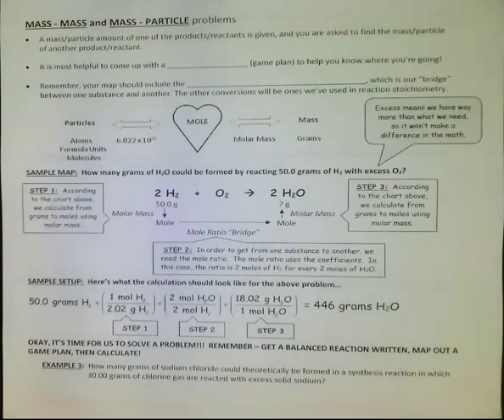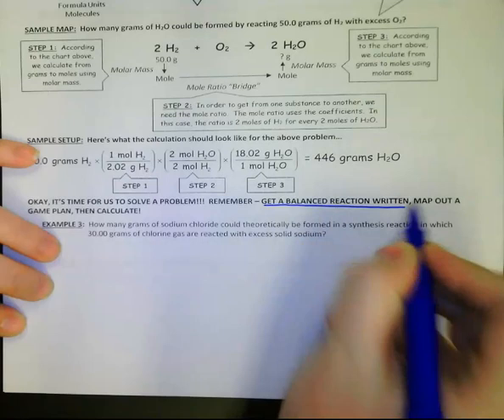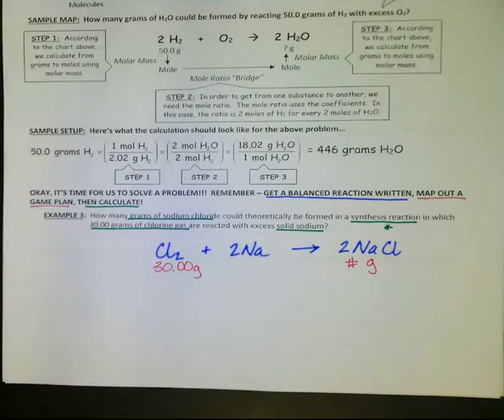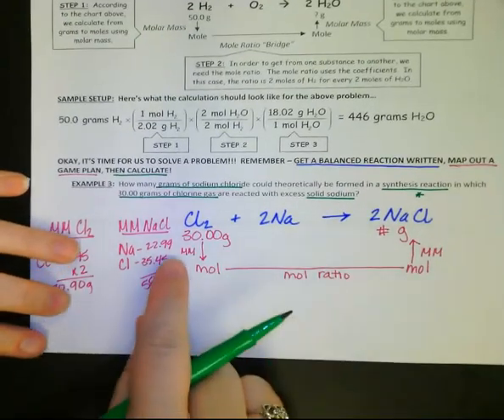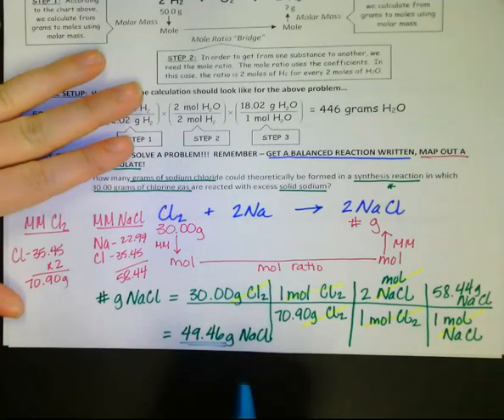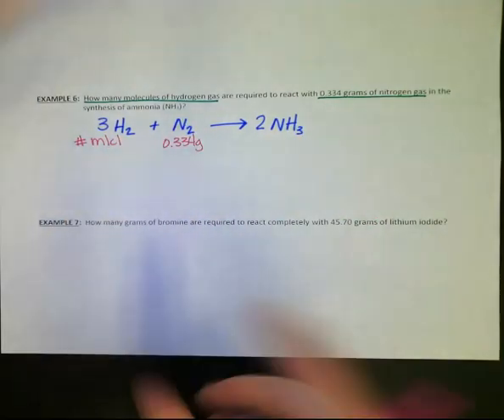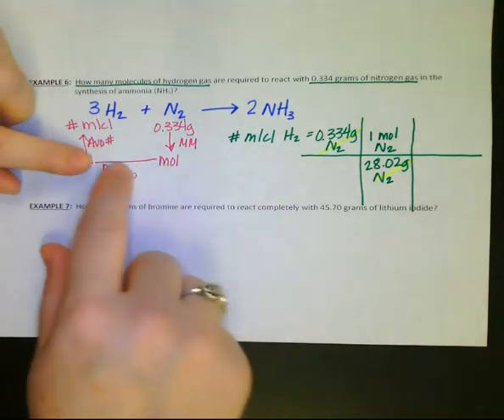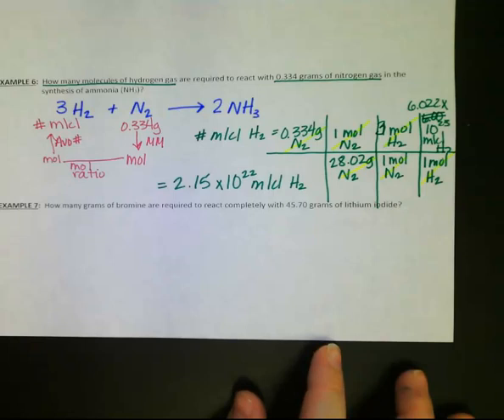Intro to Stoich, Part II: The Stoich "bridge"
How to use the map or bridge to set up and solve stoich based calculations.